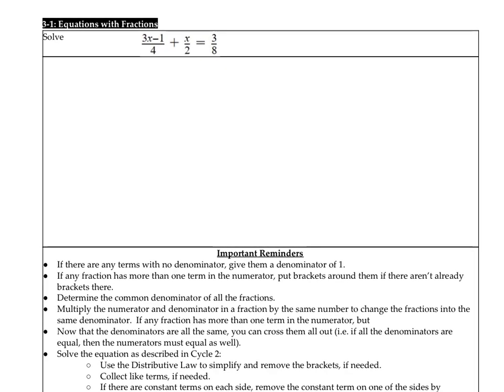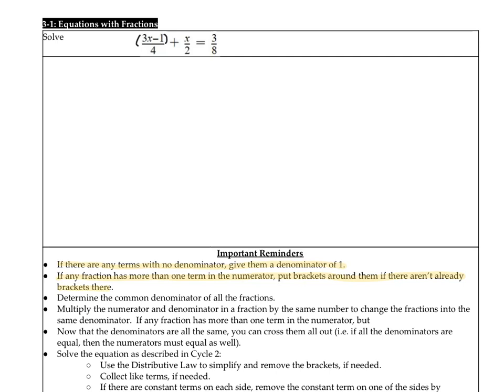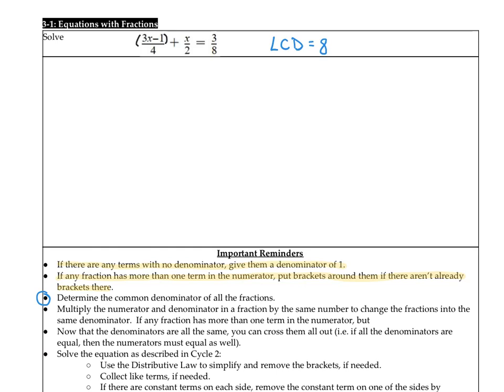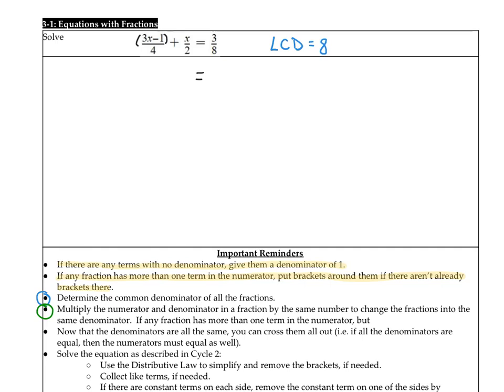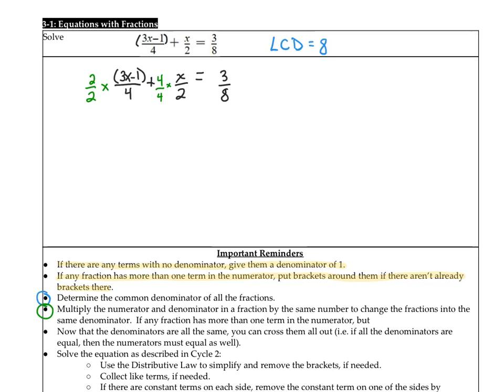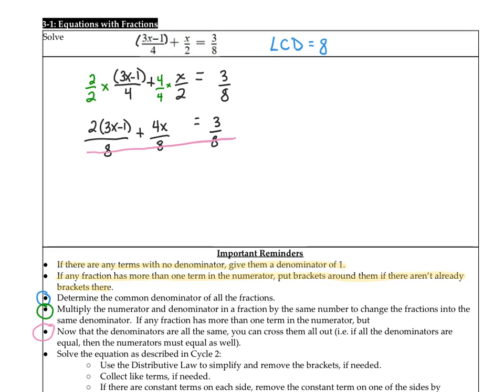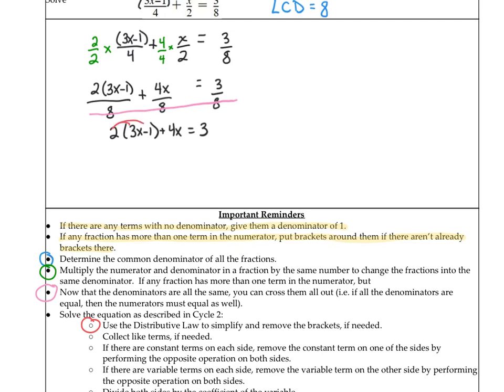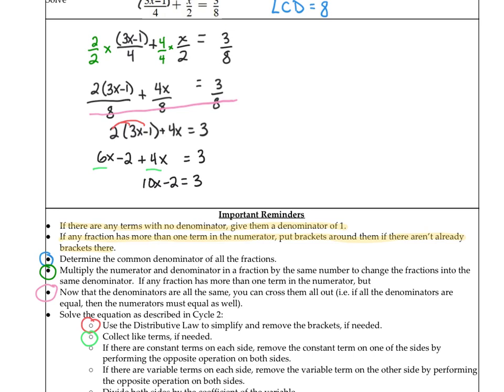3-1 Equations with Fractions